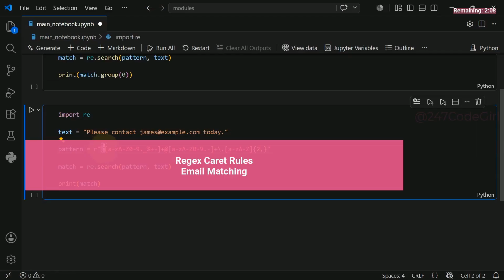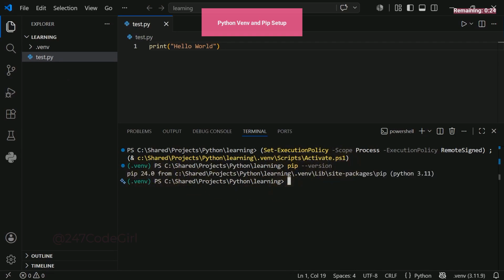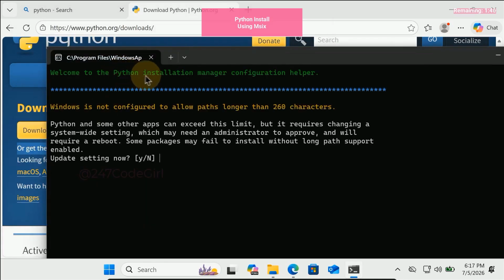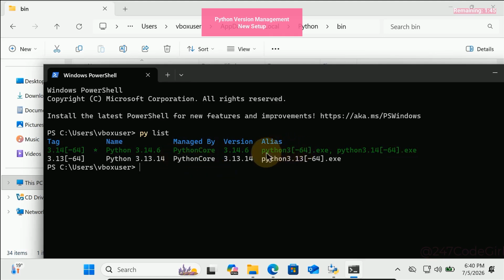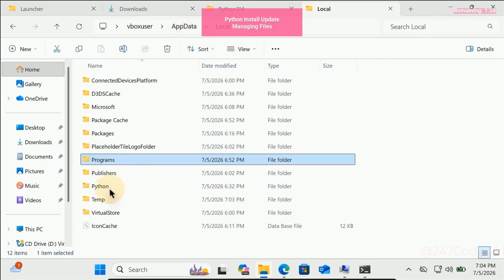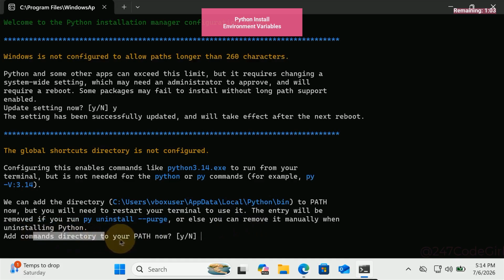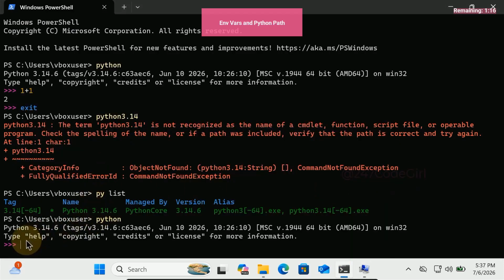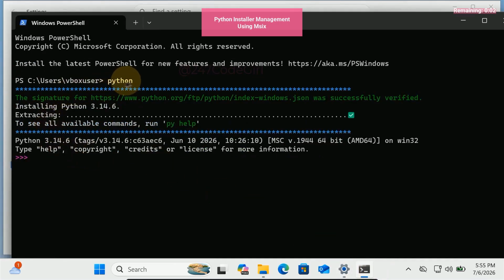Stop Installing Python the Wrong Way 2026 Guide Season 1 Lesson 30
Topics Covered: ⏱

Time Topic
00:00 Intro
00:02 Regex Caret Rules Email Matching
02:13 Python Venv and Pip Setup
03:52 Install Python Setup Guide
05:26 Python Install Using Msix
08:34 Python Version Management New Setup
11:56 Python Install Update Managing Files
15:16 Python Install Environment Variables
18:00 Env Vars and Python Path
21:39 Python Installer Management Using Msix